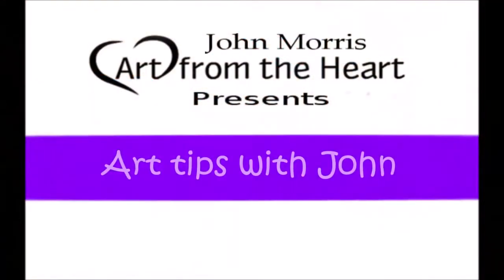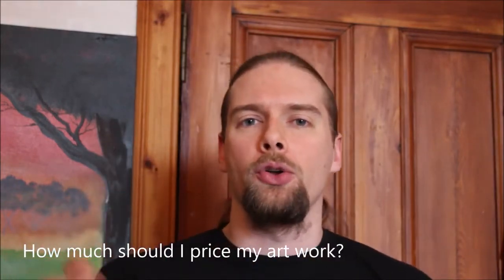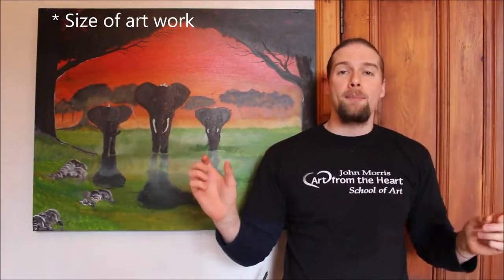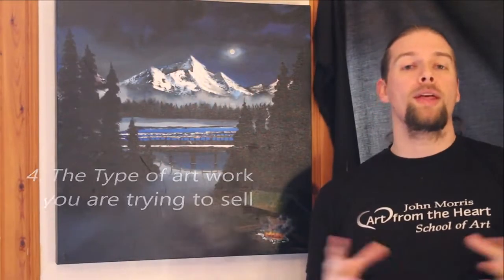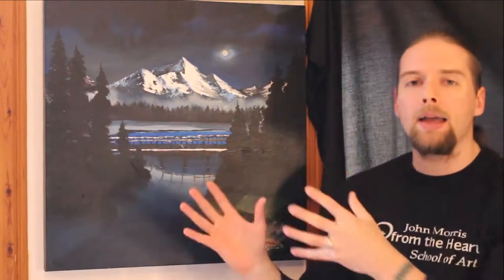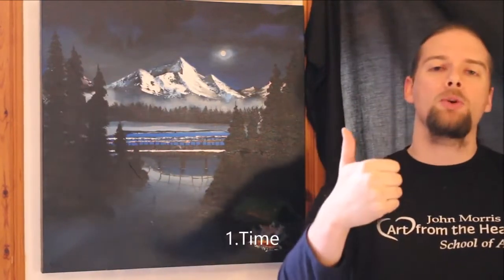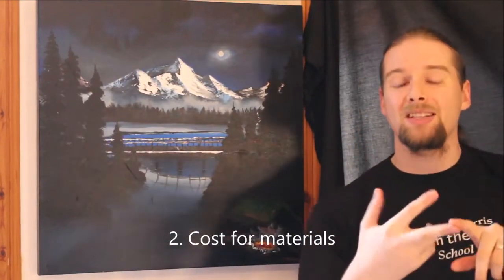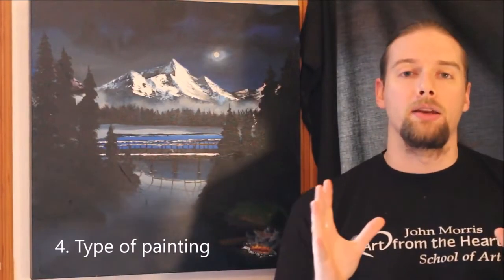How much should I sell my work for?| Business of Selling art | Art Tips With John | Episode 1